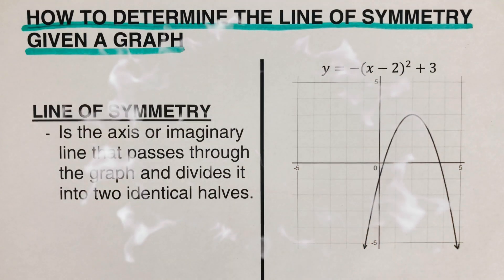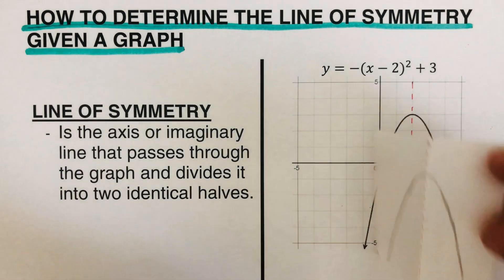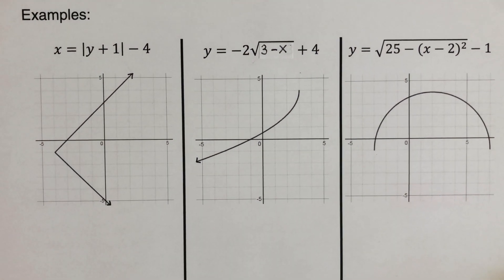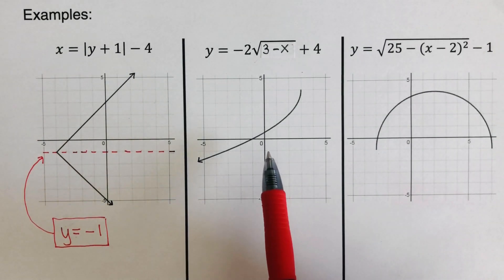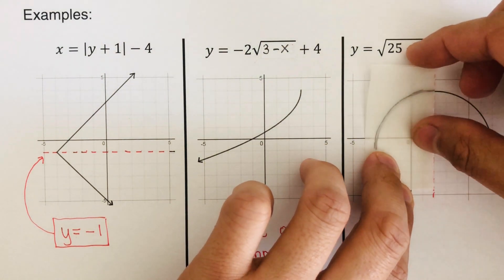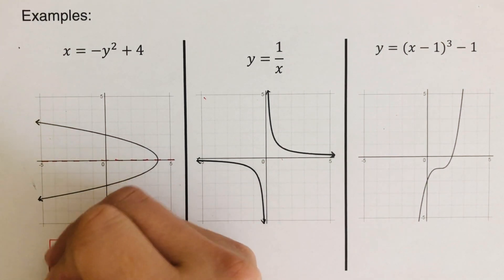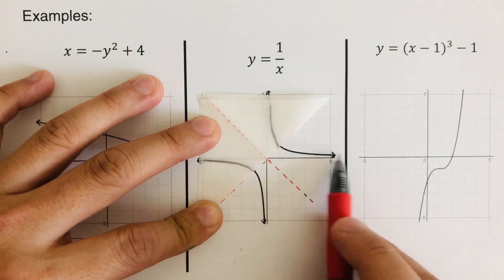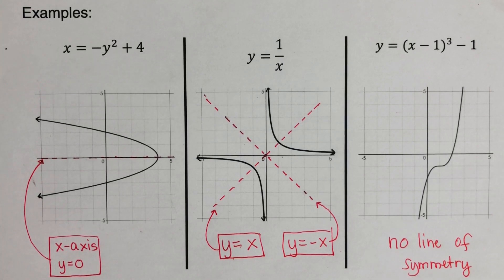How to Determine the Line of Symmetry of a Given Graph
This video will show how to determine the line of symmetry and how to write the equation of the line of symmetry of a given graph.